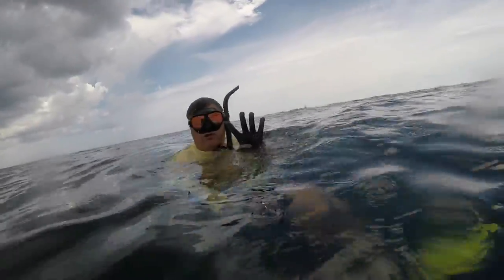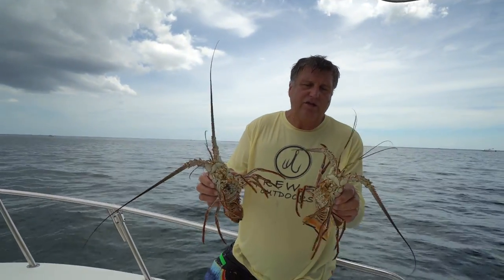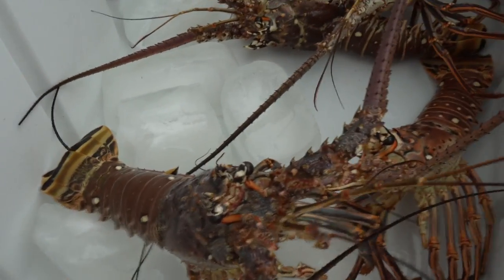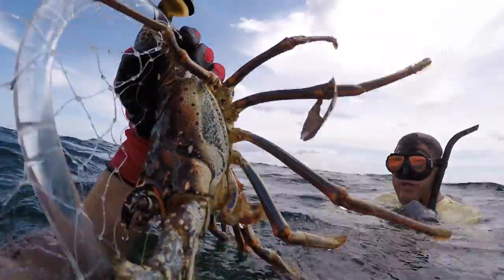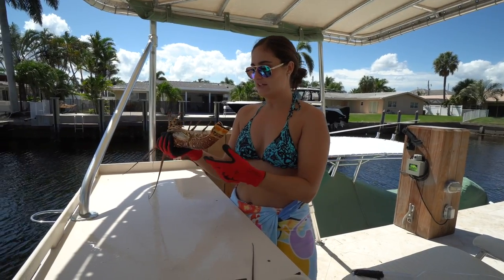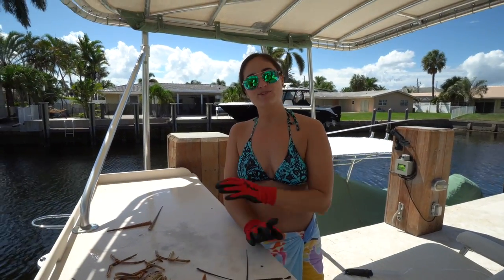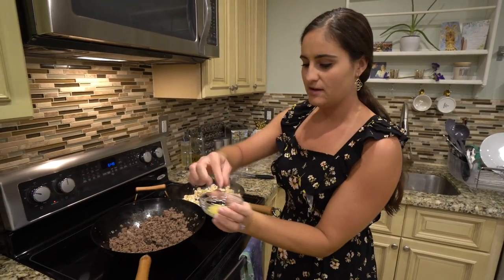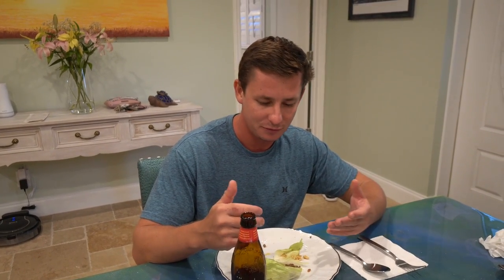LOBSTER Catch Clean &COOK! Diving Fort Lauderdale Beach!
My family and I go out to catch some lobsters and have a beautiful day on the water catching 18 lobsters! I show you how to clean a lobster, then meet you in the kitchen to make lobster and beef lettuce wraps! I highly recommend trying these lettuce wraps, they were delicious!

Lobster NET- Handmade by me!

Lettuce wrap Sauce recipe:
1/2 cup Hoisin sauce

4 tablespoons soy sauce
2 tablespoons rice vinegar
1-2 tablespoons or sriracha
Directions
1. Heat oil in a pan add 2 onions, sautée till tender
2. Add protein (chicken, beef, lobster)
3. add 2 cloves of garlic and some grated ginger
4. add sauce
5. add water chestnuts
6. add chopped scallion
7. Serve on your favorite lettuce! ENJOY!!

Dive Gear similar to what I use
➤Mares Free Diving Fins
➤Mares Mask
➤Mares Snorkel